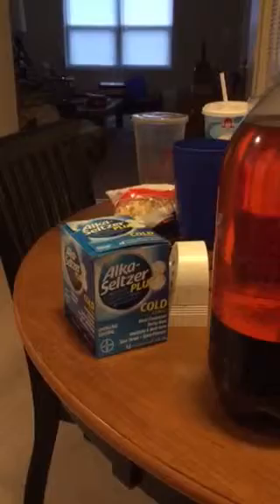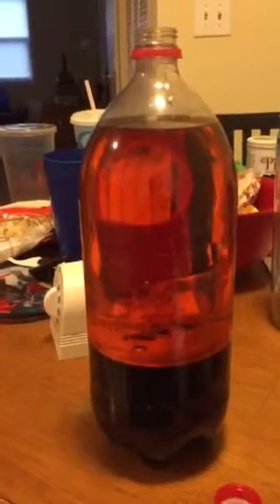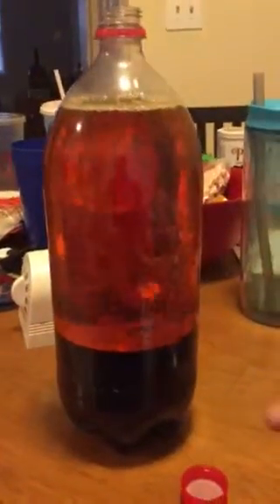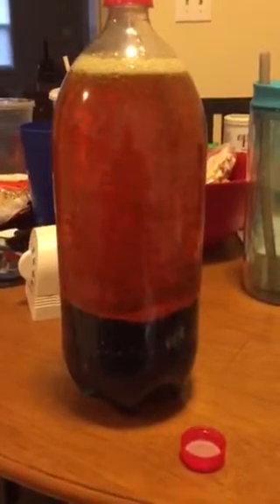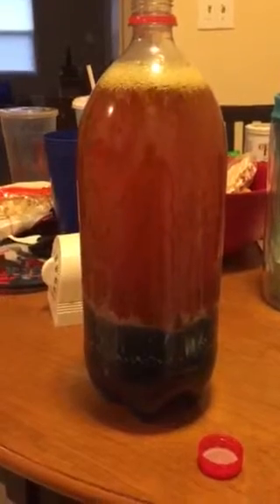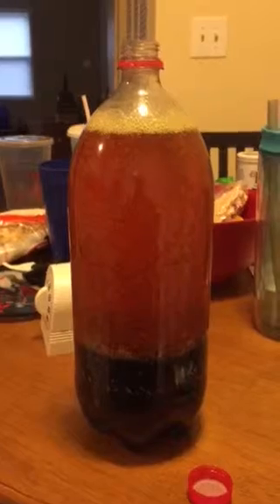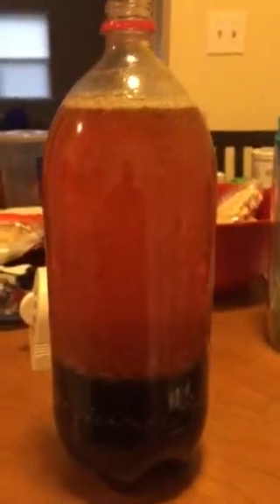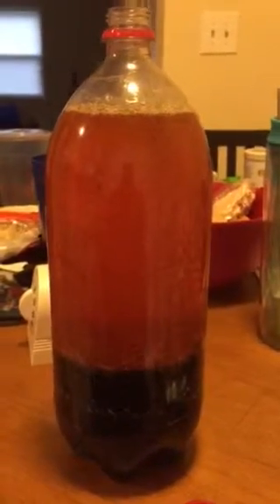Homemade Lava Lamp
Lava lamp made using household materials. Not the real thing but an interesting substitute.